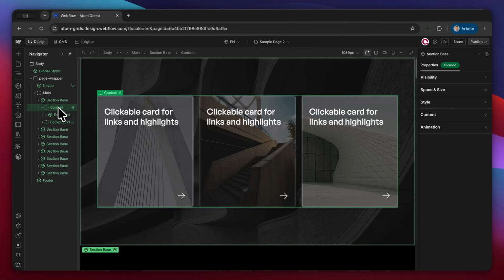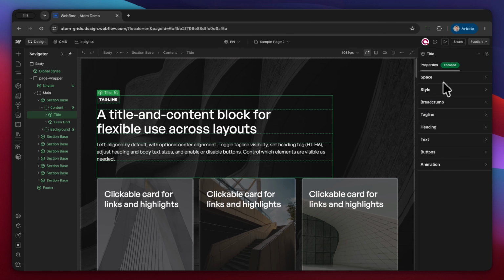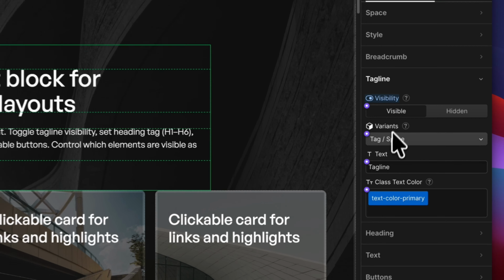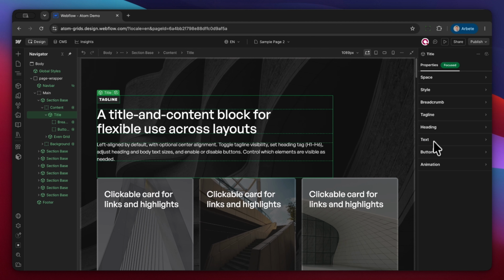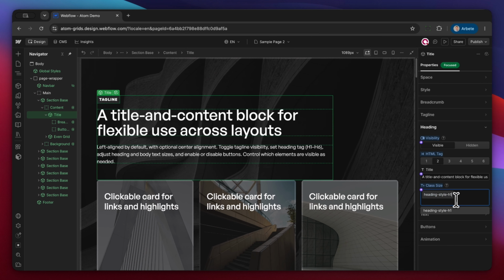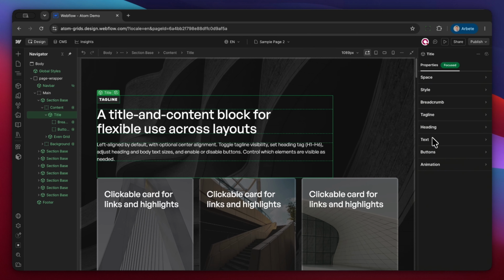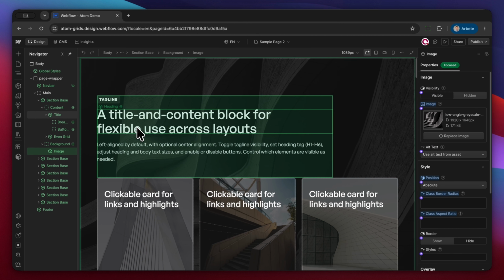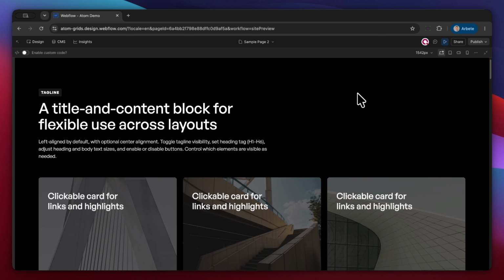The Webflow Component You’ll Use on Every Page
The Webflow Component You’ll Use on Every Page explores one of the most common layout patterns in web design: the section title. Instead of rebuilding the same structure over and over, learn how to create flexible, reusable section titles using native Webflow Components, Props, Slots, and Client-First utilities.

In this Component Deep Dive, we’ll build multiple layouts using a single reusable Title Component. You’ll see how to switch between variants, control typography, spacing, buttons, and content directly from the Webflow Props panel, all while keeping your project scalable, consistent, and easy to maintain.

Whether you’re a freelancer, agency, or in-house Webflow developer, this workflow will help you build faster, reduce repetitive work, and create a more maintainable design system.

In this video:

00:00 Why every website uses section titles
00:56 Building with the Title Component
01:10 Variants, breadcrumbs and layout options
01:47 Typography, utilities and spacing
02:32 Buttons, Slots and Conditional Visibility
03:30 Real-world examples from Starter Sites
03:53 Why you’ll use this component on every page